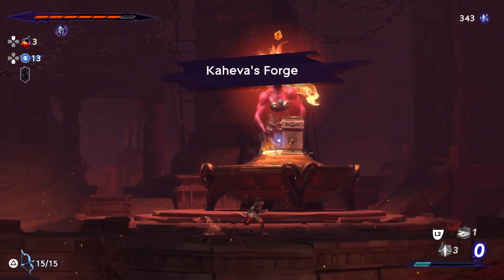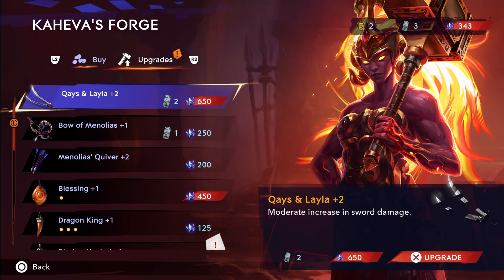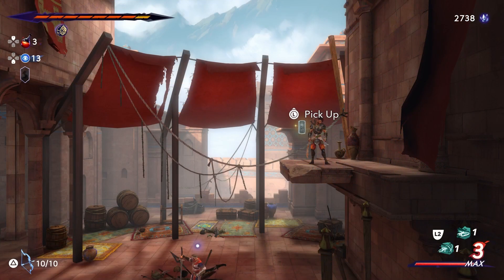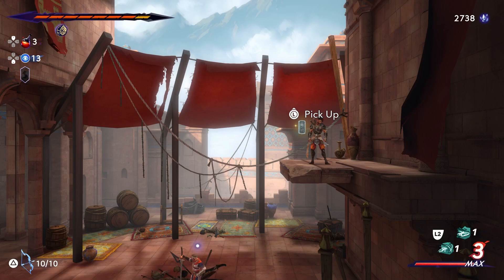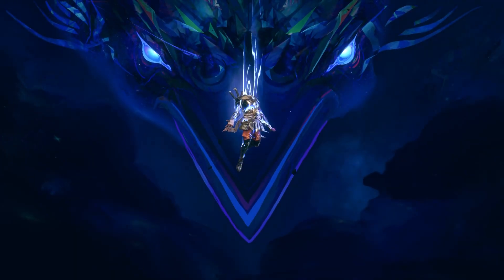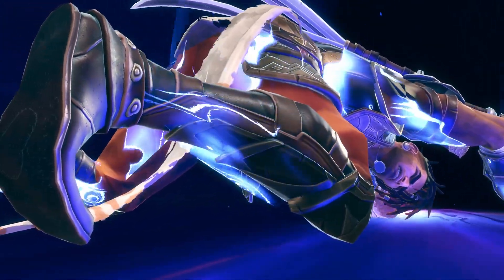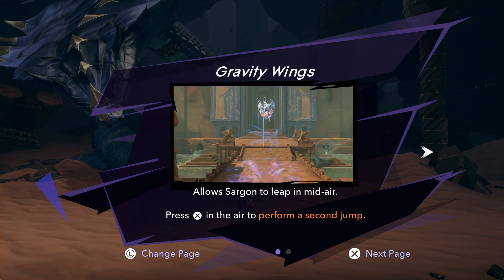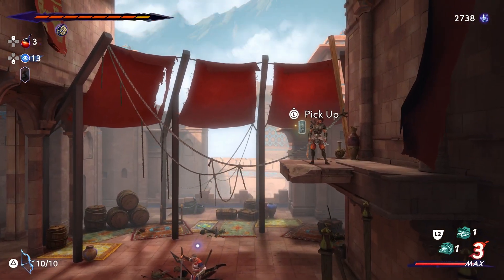Get Damascus Azure Ingot Behind Artaban | Prince of Persia The Lost Crown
Damascus Azure Ingot is a rare currency or upgrade material used to upgrade Sargon's melee weapons and ranged as well. The first one appears right behind Artaban but there is no visible way to reach it.

This short video answers how to get Damascus Azure Ingot found behind Artaban in Prince of Persia The Lost Crown.